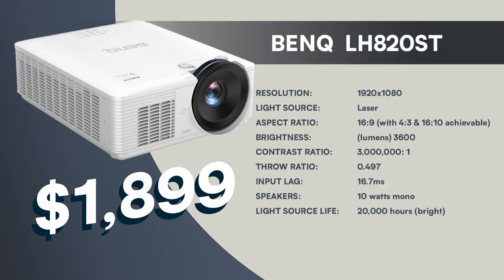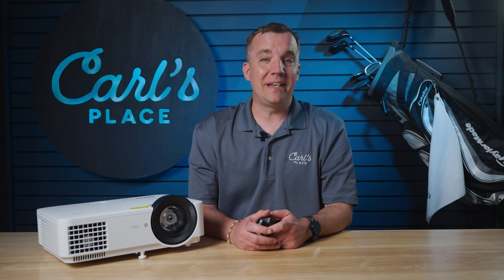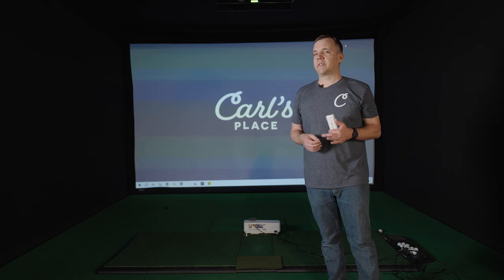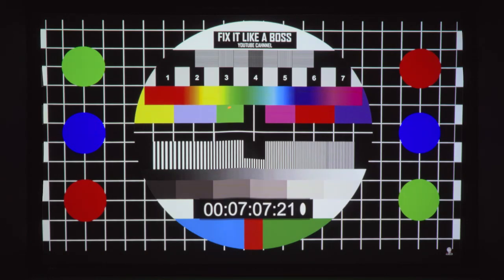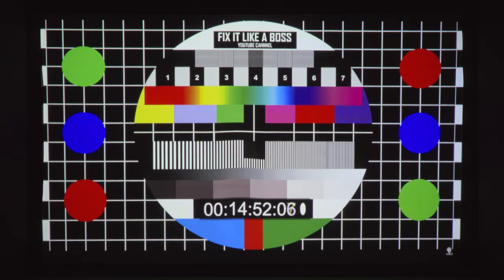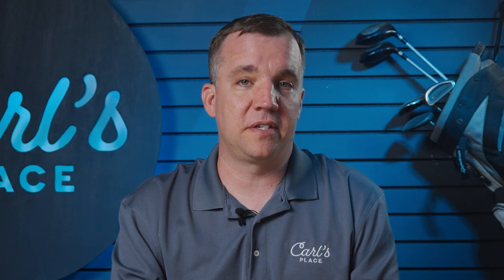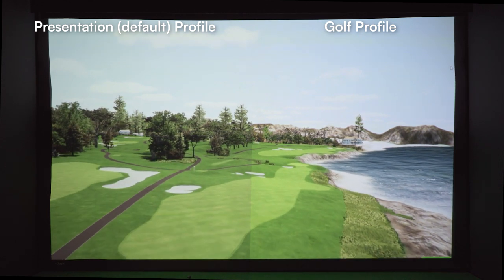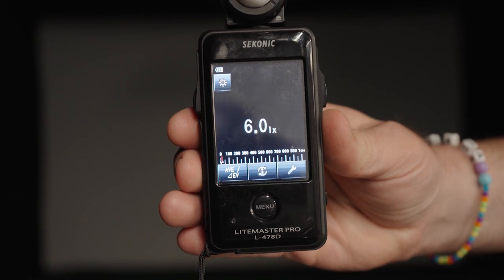A LASER projector for under 2K? // BenQ LH820ST review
BenQ has really stepped up their game in the projector market to give gamers and golfers what they are looking for in a projector, and the LH820ST does not disappoint. This projector comes equipped with a laser light source, low lag latency for gaming, and a short throw distance for those looking to position their projector in more unconventional spaces. We’ll look at the specs and perform some real world testing to help determine if the LH820ST is the right projector for you.

SPECS
LH820ST
Price $1899
Resolution: 1920x1080
Light Source: Laser
Aspect ratio: 16:9 with 4:3 achievable
Brightness (lumens) 3600
Contrast Ratio: 3,000,000:1
Input lag: 16.7ms
Throw ratio: 0.497
Speakers: 10 watts mono 33dB
Light Source Life: 20,000 hours

00:00 Intro
00:32 Specs
00:45 Picture Correction
01:17 Picture Quality
02:02 Audio
02:21 Brightness Test
02:58 Dynamic Range, Sharpness, Color test
09:39 Side-by-side comparison
10:00 Software Playback
11:57 Video Playback
13:29 Ambient light
15:14 Final Thoughts